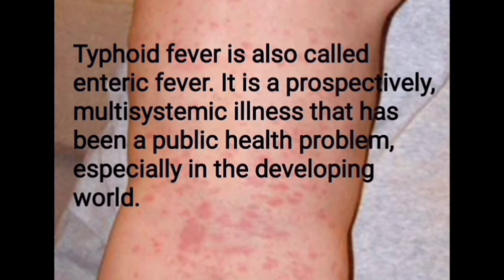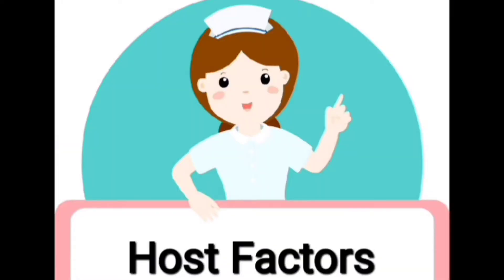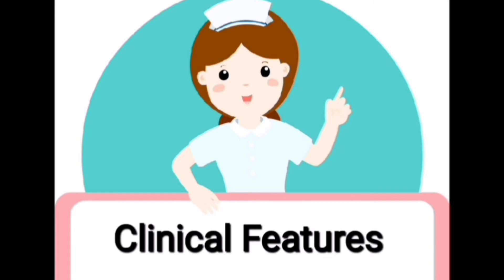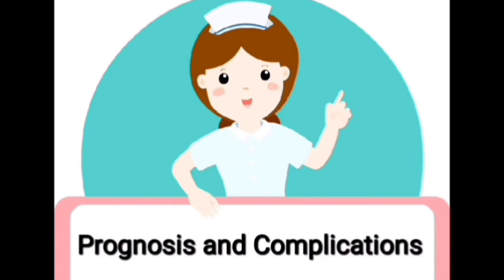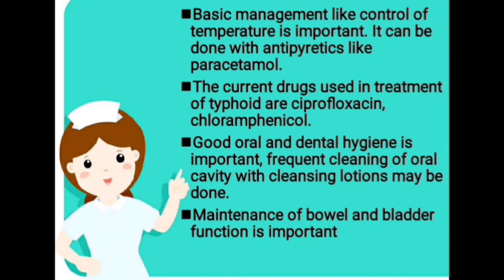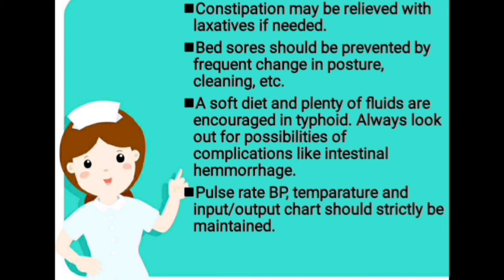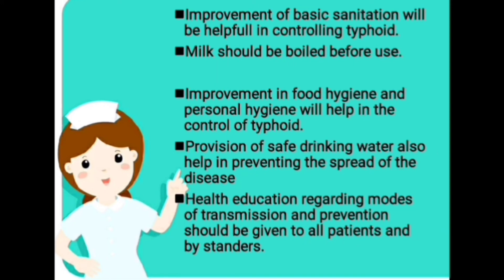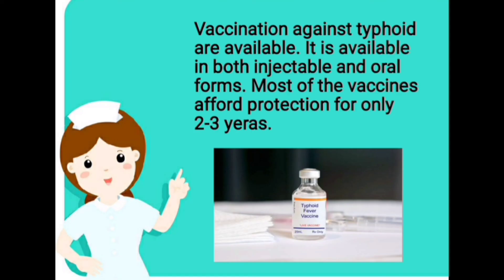What is Thyphoid ? എന്താണ് ടൈഫോയ്ഡ്?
A presentation on typhoid.
Full details about the disease condition.
 ശരീരത്തിന്റെ വിവിധ അവയവങ്ങളെ ബാധക്കുന്ന അസുഖമാണ് ടൈഫോയ്ഡ്. ബാക്ടീരയ അണുബാധയെതുടര്‍ന്നാണ് ടൈഫോയ് ഉണ്ടാകുന്നത്. വയറുവേദന, ശക്തമായ പനി(103 ഡിഗ്രിയേക്കാള്‍ കൂടുതല്‍), വയറിളക്കം എന്നിവയാണ് പ്രധാന ലക്ഷണങ്ങള്‍.

Be aware about this.